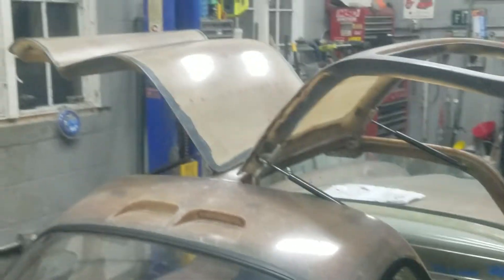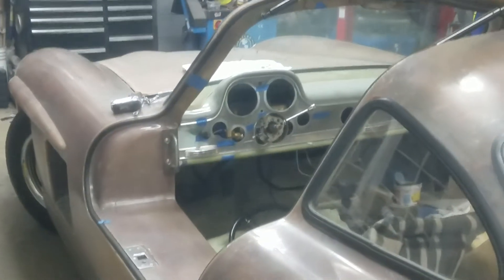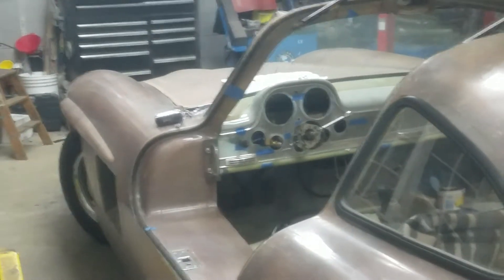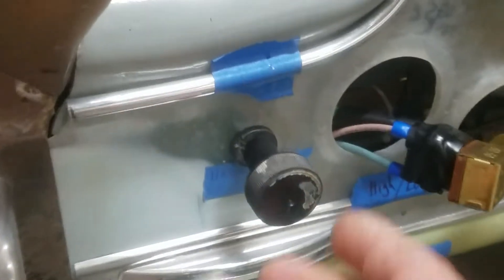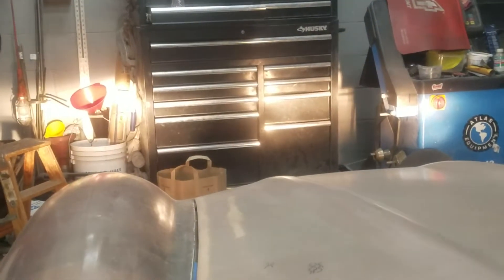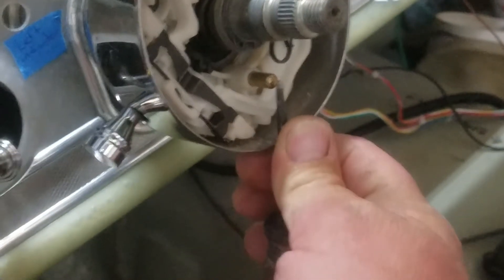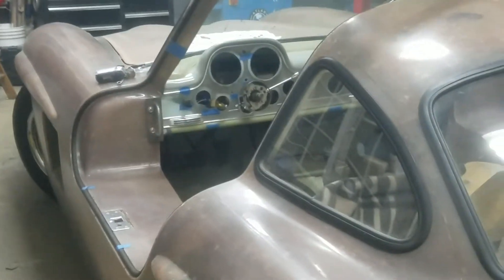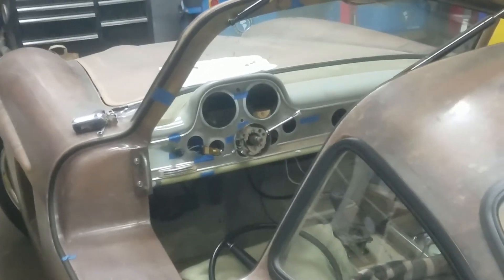East Coast Gullwings Video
300 SL Gullwing Replica Mercedes